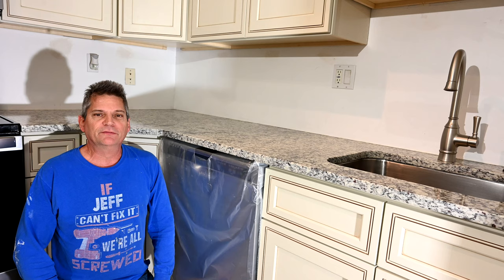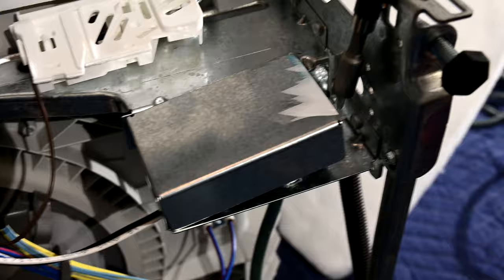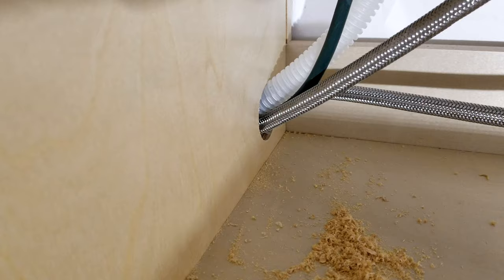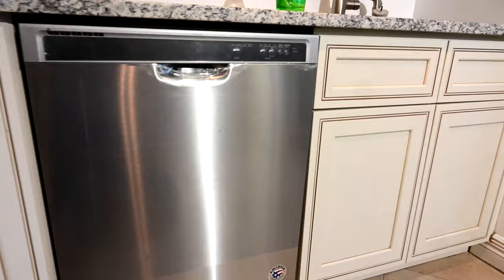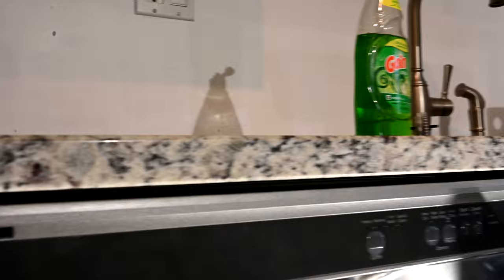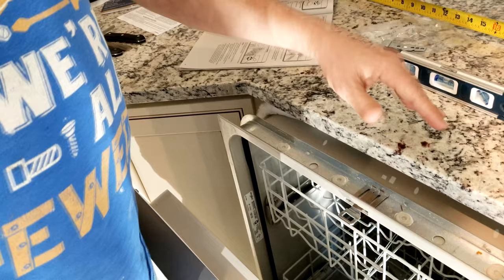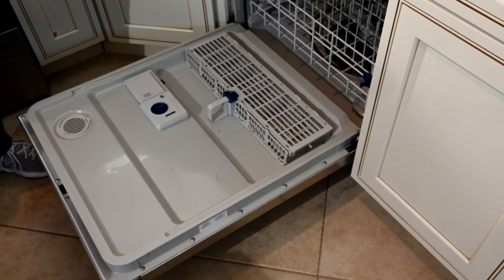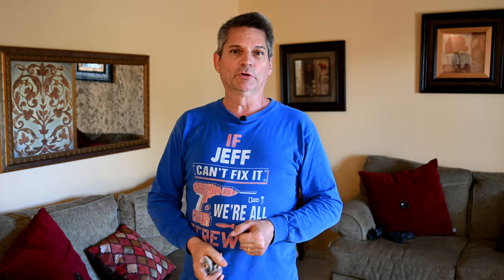How To Install Dishwasher Like The Pros, Correct to Code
In this video, we show you how to install a dishwasher the correct method, like the pros, not like the inexperienced unknowledgeable installers that are often sent by the big box stores, who don't understand plumbing codes. Many dishwasher installers fail to secure your dishwasher to the counters or the base cabinets, in violation of building codes. Many bad dishwasher installers also fail to create the required high loop for the dishwasher drain line, also in violation of plumbing codes. You will be able to perform your diy dishwasher installation as good as the pros.

Parts/tools used in dishwasher installation video.
🛒 Amazon sells 2 smaller versions of this Channellock Mechanic's Tool Set:
🛒 Channellock 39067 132 Piece Tool Set
🛒 Channellock 39070 94 Piece Tool Set
🛒 RIDGID One Stop Wrench Kit
🛒 Milwaukee 3/8-in Cordless M12 Ratchet Kit
🛒 EWALT DCK299D1T1 Hammer Drill, Impact Driver Kit
🛒 General Electric Universal Dishwasher Water Connection Kit
🛒 Milwaukee 13-Piece Hole Dozer Hole Saw Kit
🛒 Channellock 12-Inch Tongue and Groove Plier
🛒 Whirlpool 3-Prong Dishwasher Power Cord Kit
🛒 DEWALT DWST11556 Express Folding Workbench

⏱ Table of Contents (Click on timestamps to jump to a chapter) ⏱
0:00 Initial work space and protecting the dish washing machine and floor, removing kick plate
1:10 Examining the area where the hoses will attach and the power cord wiring.
1:28 Wiring the dishwasher hookup of power cord to the dishwasher
3:46 Connecting Universal Dishwasher Connector Kit hose to the dishwashing unit
5:50 Connecting the dishwasher drain hose to the dishwasher
6:30 Where to drill cabinet hole for hose and power cables
7:45 Routing dishwasher drain hose high loop per plumbing code
9:37 Verifying dishwasher drain hose connection is code compliant
10:20 Setting correct height of dishwasher legs to counter
14:19 Setting horizontal level of dishwasher
15:06 Mounting dishwasher to wood counter
17:17 Mounting dishwasher into cabinet side mount (Granite countertop)
20:40 Tightening dishwasher water supply hoses to shutoff valves
21:15 Testing dishwasher for proper operation and  leaks
22:10 Confirming plug was removed from garbage disposal